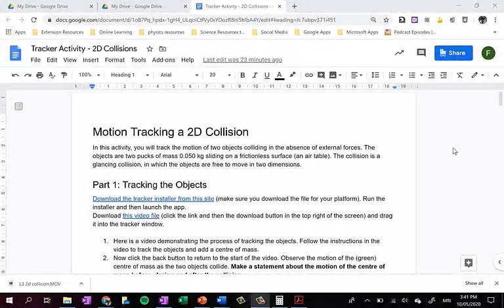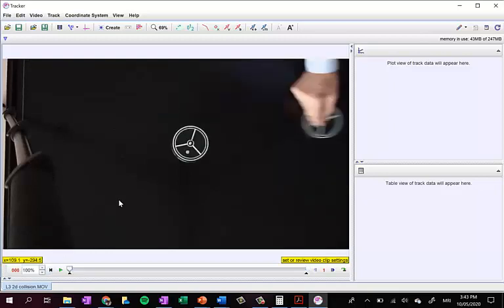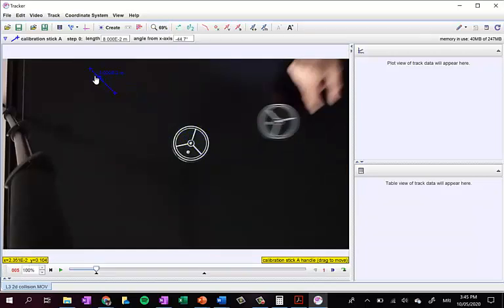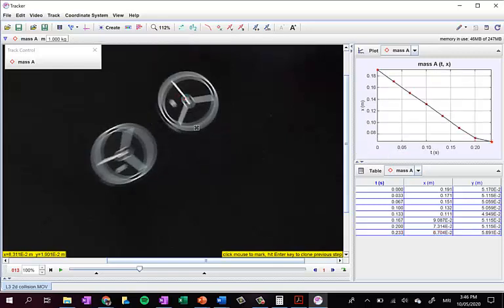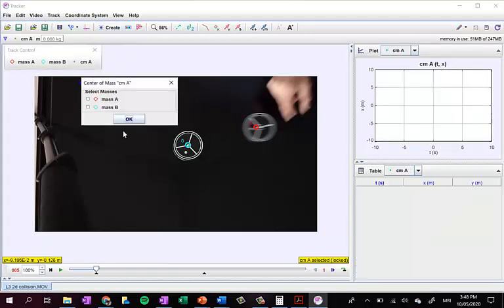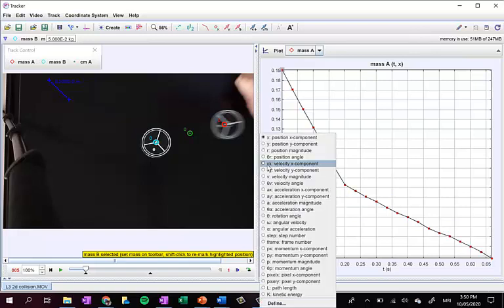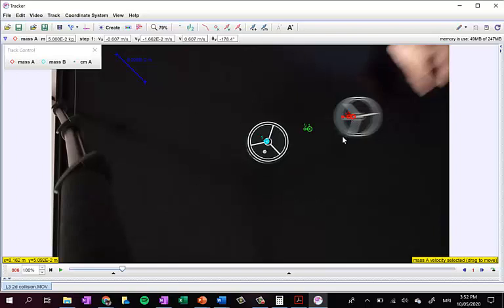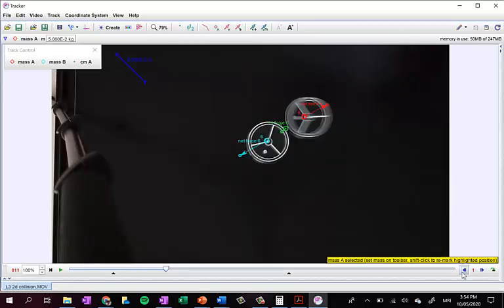Tracking 2D Collision